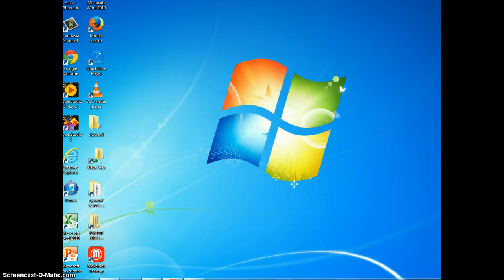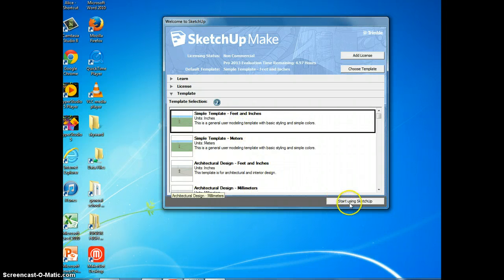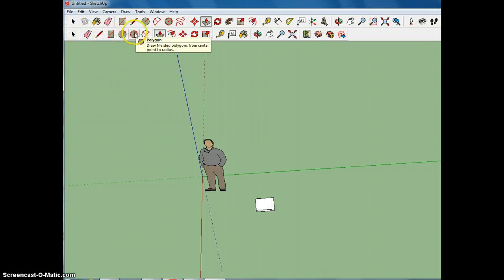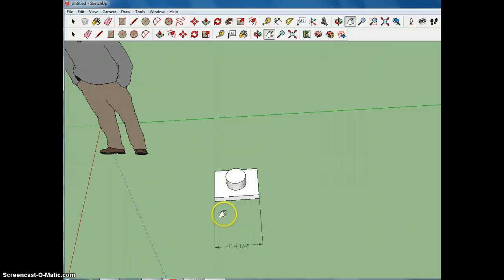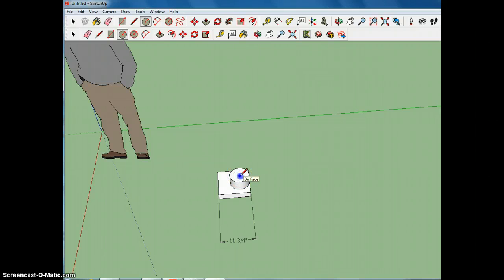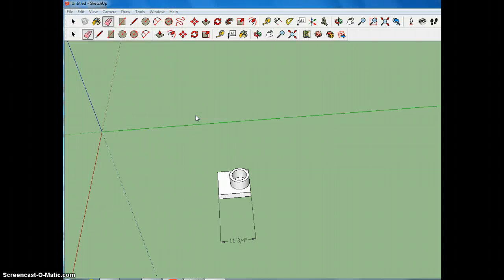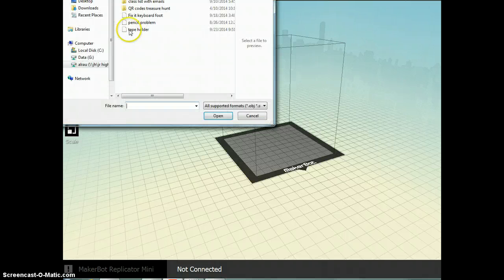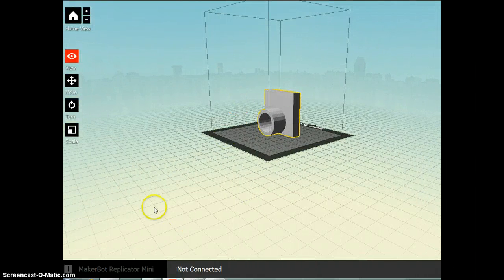My Screencast sketchup to makerbot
sketch up to makerbot